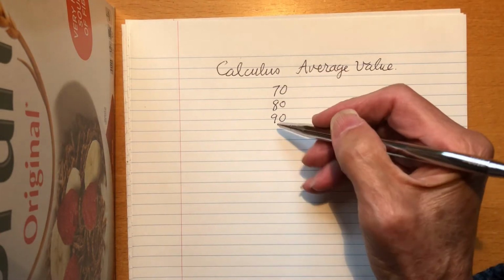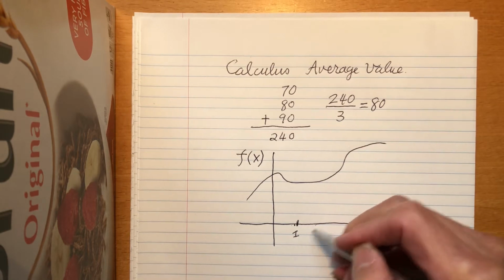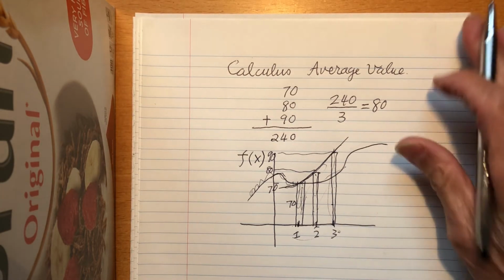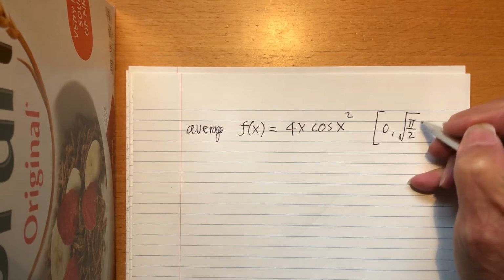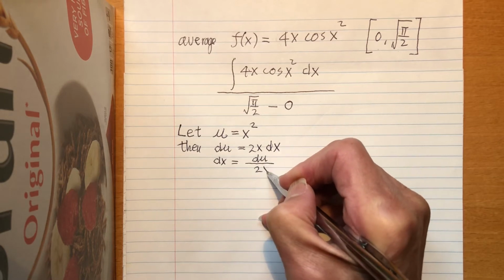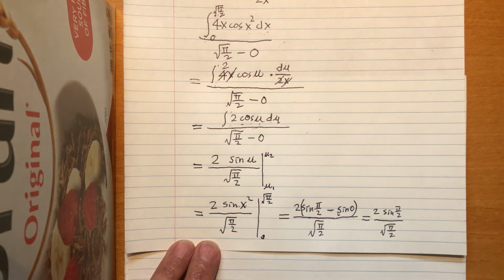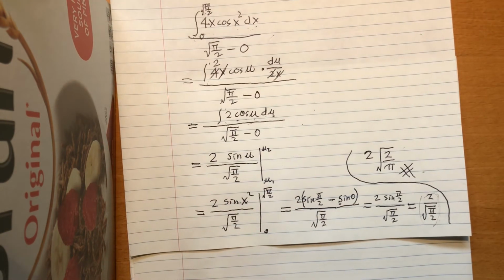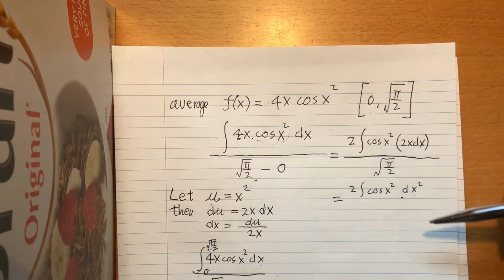Calculus, average value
Find average value of a function